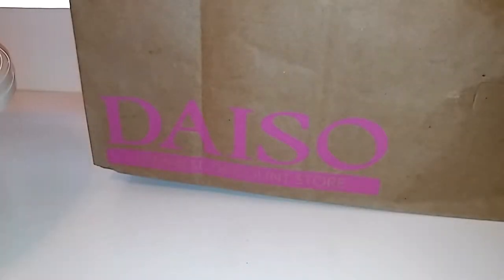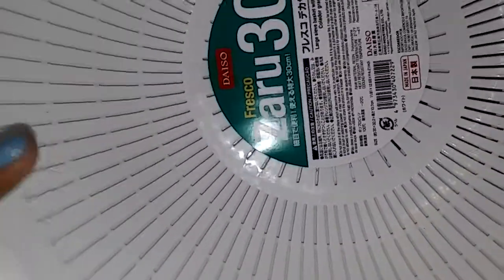DAISO Haul/small but necessary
Hi guys. I needed some kitchen essentials and I found what I needed at DAISO. I actually found them all at one visit. I love that store. Enjoy the video.